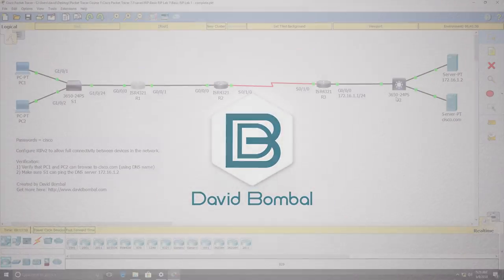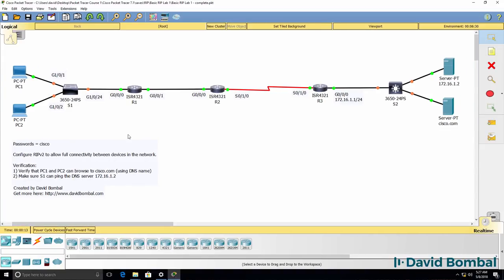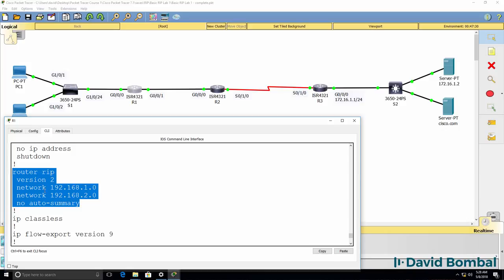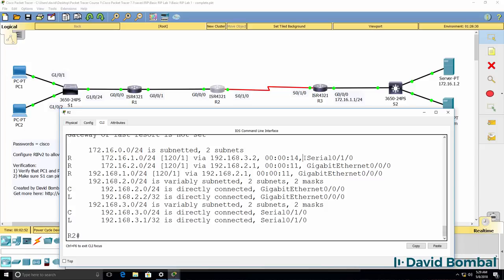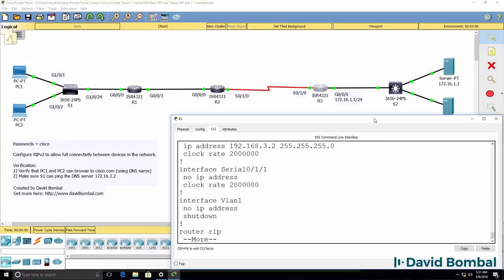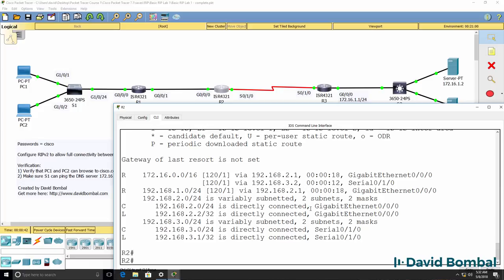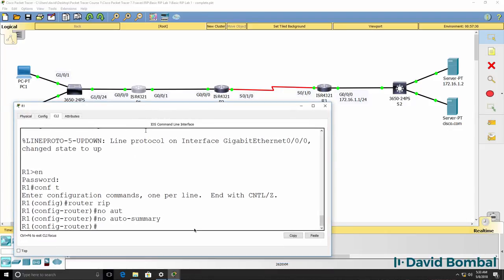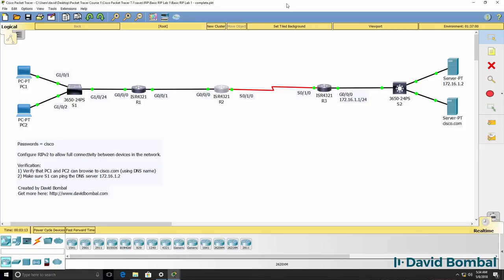Cisco CCNA Packet Tracer Ultimate labs: RIP & automatic summarization lab: Answers Part 2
How does RIP automatic summarization work? How do you turn off auto-summary of routes? Does it matter?

The Routing Information Protocol (RIP) is one of the oldest distance-vector routing protocols which employ the hop count as a routing metric. RIP prevents routing loops by implementing a limit on the number of hops allowed in a path from source to destination. The largest number of hops allowed for RIP is 15, which limits the size of networks that RIP can support.

RIP implements the split horizon, route poisoning and holddown mechanisms to prevent incorrect routing information from being propagated.

In RIPv1 router broadcast updates with their routing table every 30 seconds. In the early deployments, routing tables were small enough that the traffic was not significant. As networks grew in size, however, it became evident there could be a massive traffic burst every 30 seconds, even if the routers had been initialized at random times.

In most networking environments, RIP is not the preferred choice for routing as its time to converge and scalability are poor compared to EIGRP, OSPF, or IS-IS. However, it is easy to configure, because RIP does not require any parameters unlike other protocols.

RIP uses the User Datagram Protocol (UDP) as its transport protocol, and is assigned the reserved port number 520

Based on the Bellman–Ford algorithm and the Ford–Fulkerson algorithm distant-vector routing protocols started to be implemented from 1969 onwards in data networks such as the ARPANET and CYCLADES. The predecessor of RIP was the Gateway Information Protocol (GWINFO) which was developed by Xerox in the mid-1970s to route its experimental network. As part of the Xerox Network Systems (XNS) protocol suite GWINFO transformed into the XNS Routing Information Protocol. This XNS RIP in turn became the basis for early routing protocols, such as Novell's IPX RIP, AppleTalk's Routing Table Maintenance Protocol (RTMP), and the IP RIP. The 1982 Berkley Software Distribution of the UNIX operating system implemented RIP in the routed daemon. The 4.2BSD release proved popular and became the basis for subsequent UNIX versions, which implemented RIP in the routed or gated daemon. Ultimately RIP had been extensively deployed before the standard written by Charles Hedrick was passed as RIPv1 in 1988.

Transcription:

Best practice is to disable automatic summarization.
So on router 3 at the moment, we don’t have automatic summarization disabled. It is disabled on Router 2 and router 1. We disabled automatic summarization here on Router 2 and here on router 1.

So on router 3
router rip no auto-summary
Now it may take RIP a while to converge. So do force things I’m simply going to turn off packet tracer and turn it on again. So I’ll close packet tracer here and I’ll start it up again. I found that with packet tracer sometimes when you make changes like ths, the best way to ensure that things are working properly, is to simply restart packet tracer.

Okay, so packet tracer has booted up again.
this router has now learned about this network. Notice it’s a /24 network, not a /16.

So show ip rip database
we see this network rather than a /16 in the RIP database.  Router 3 is not automatically summarizing this route.

So the network will function as it was before but is more reliable because we are not automatically summarizing routes. You need to be careful with automatic summarization. Best practice is to generally turn off automatic summarization in routing protocols such as RIP and EIGRP. You don’t want automatic summarization in a network because as an example, if you had a 172.16 network here, you would have problems, so as an example, if I created a loopback on Router 1 and configured this IP address on the loopback and then advertised that network into RIP.

show run
shows us that that that’s been changed to this. But because we’ve disabled automatic summarization, router 2 knows where both 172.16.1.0 is and 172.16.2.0.

So as an example, router 2 knows that to get to the subnet needs to send the traffic out of this interface. But to get to this subnet, it needs to send here the traffic out of this interface gigabit 0/0/0. That only works because automatic summarization has been disabled. So traffic is sent in the correct direction. Notice to get to 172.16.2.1, it’s going left and let’s send the traffic to 1.2 which is the DNS server. Traffic is going to router 3 and then to the DNS server. So that works correctly.